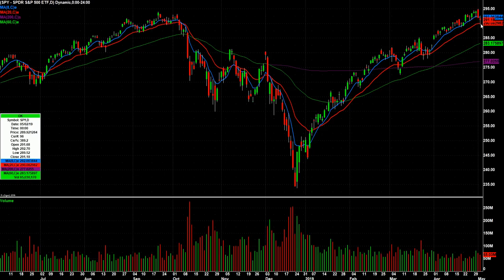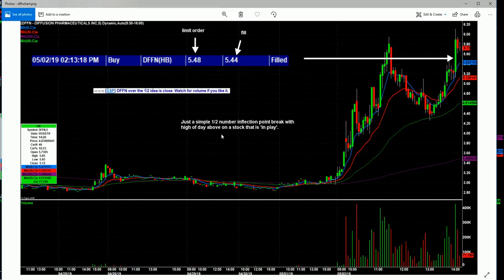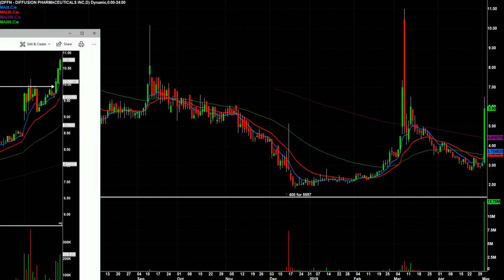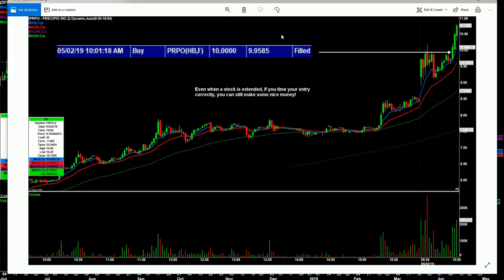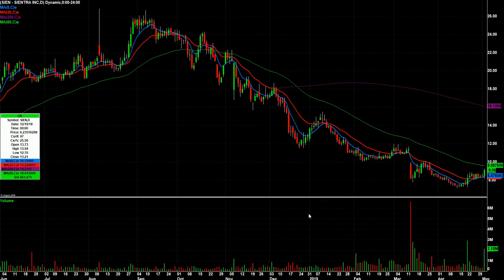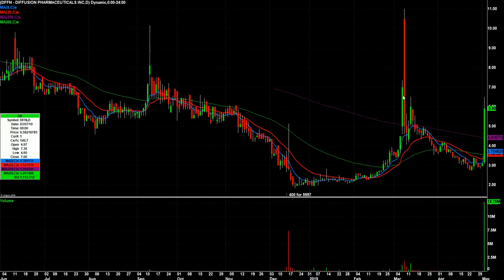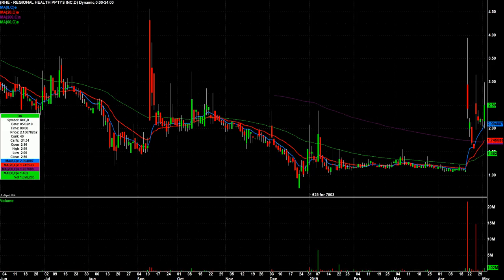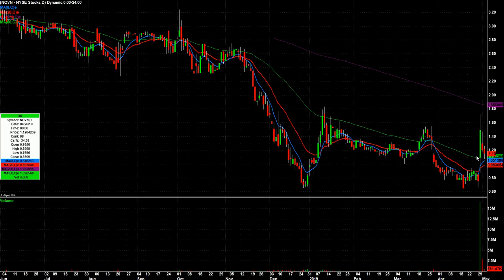Watch List Video For May 3rd